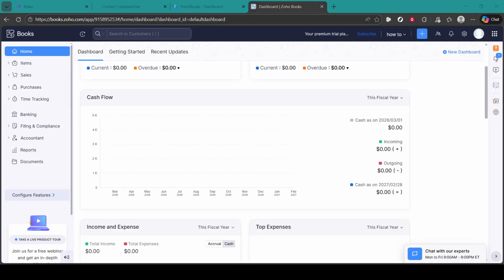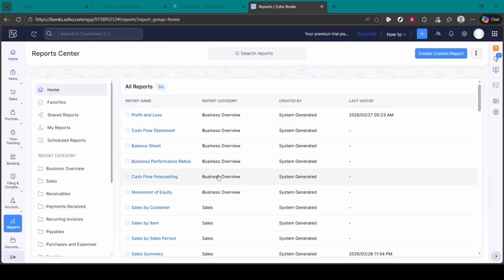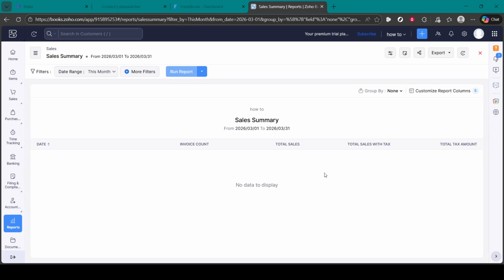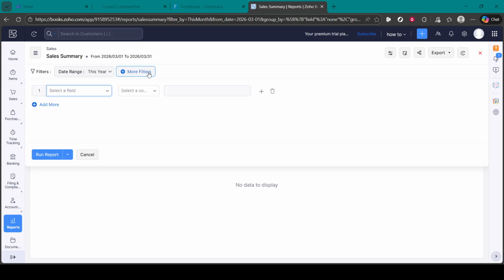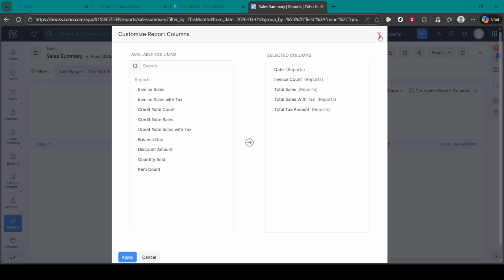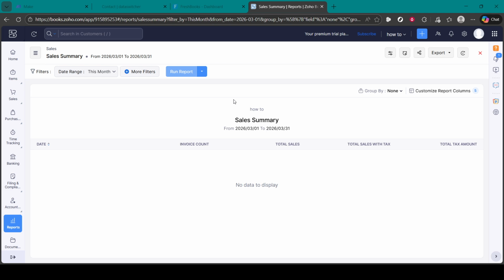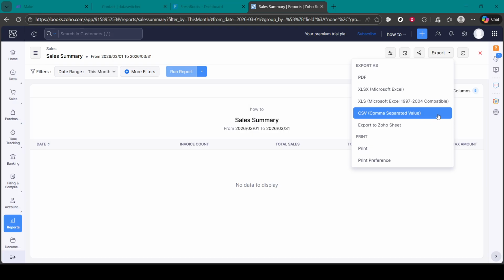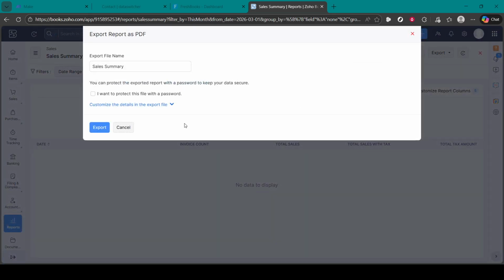How To Download Sales Report In Zoho Books (Easiest Way) (2026 Guide)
Analyze your revenue like a pro! In this updated 2026 tutorial, I show you How To Download A Sales Report In Zoho Books so you can track your business growth. I’ll walk you through the different types of sales reports, how to filter by item or customer, and the "pro" way to export your data to Excel for advanced B2B analytics.

We dive into the modern 2026 "Report Customizer" to help you create automated schedules so your sales data arrives in your inbox every Monday morning. This is the "pro" workflow for mastering your B2B data with total precision.